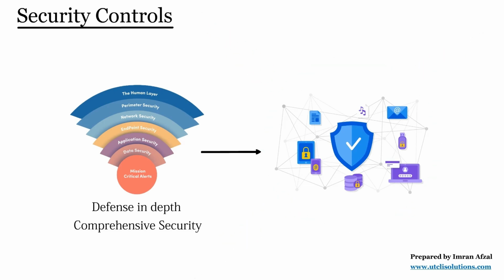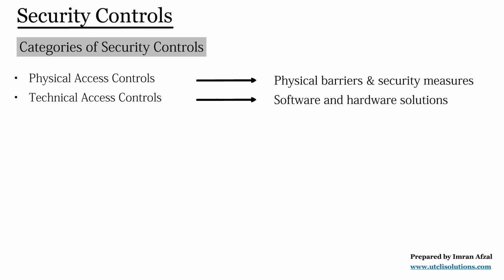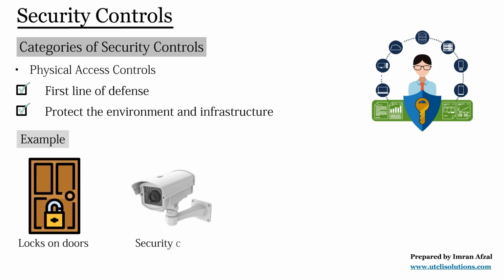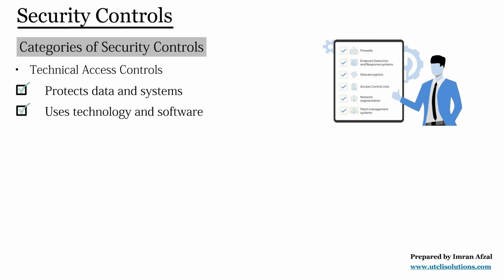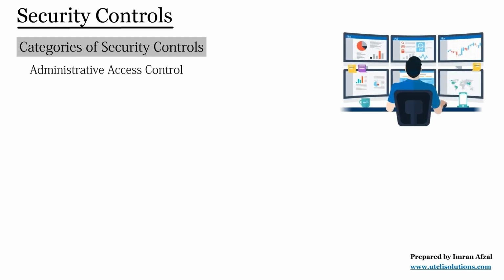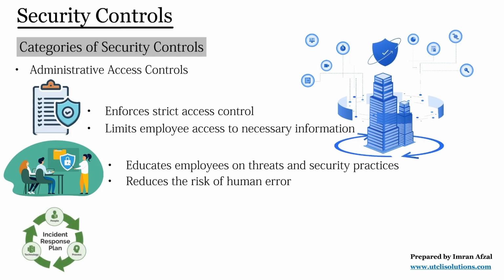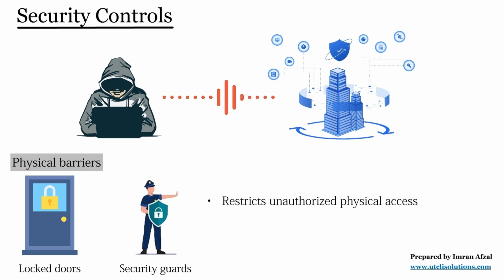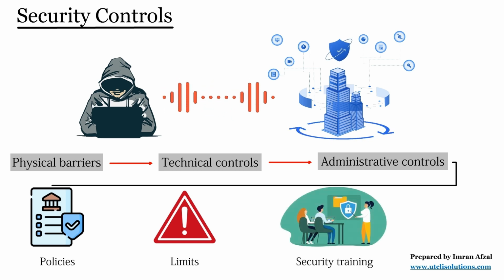What are Security Controls in Cybersecurity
Explore essential cybersecurity strategies that strengthen organizational protection through layered methods. Understand how different control types work together to build a secure environment.

Link to our courses on Udemy